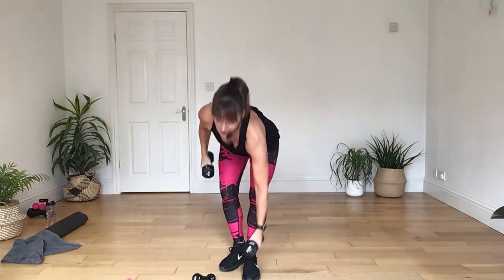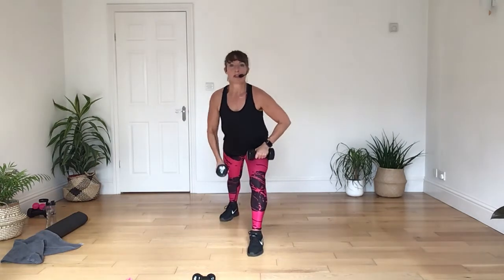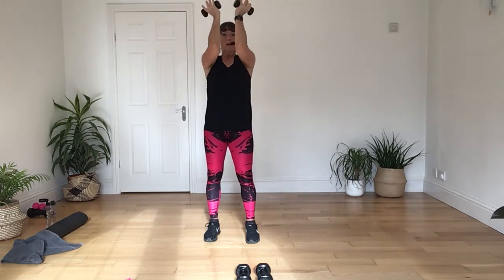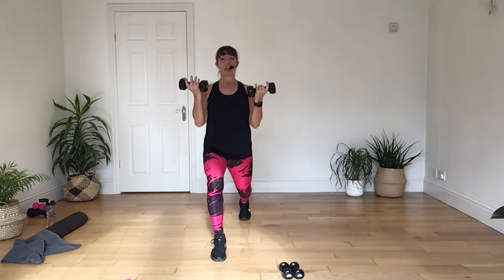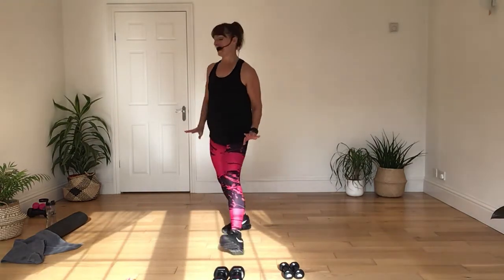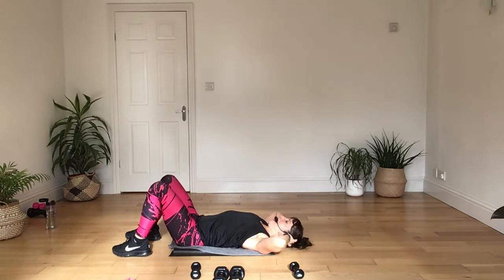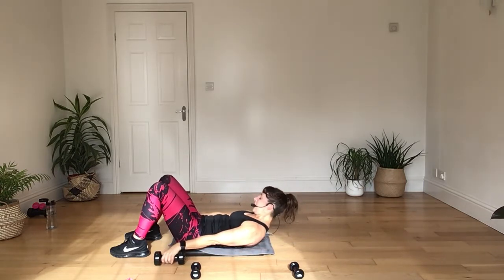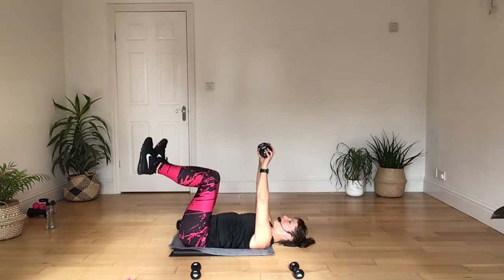Ajactive Functional fitness 175 part 2 arms/band &ball stretch